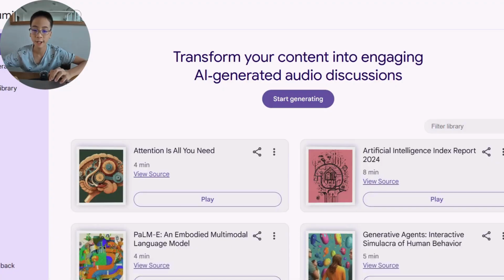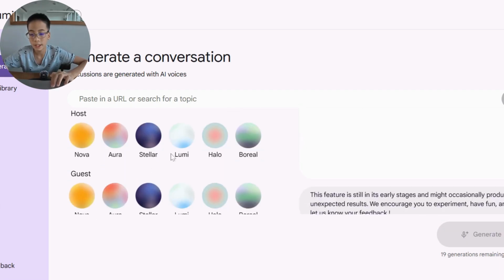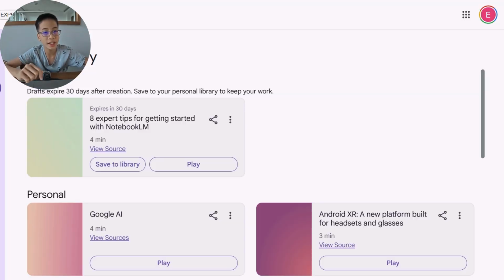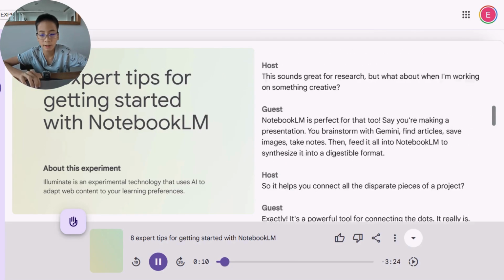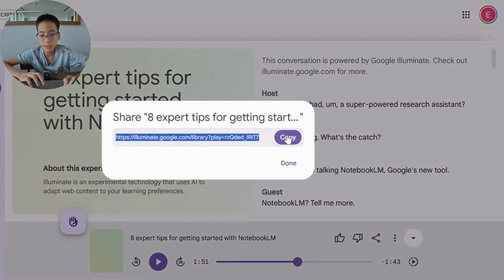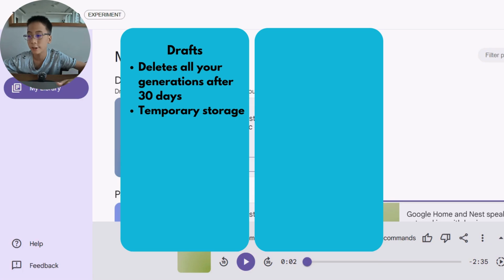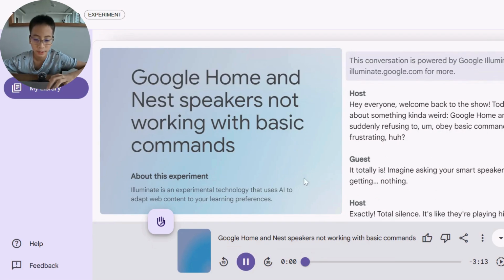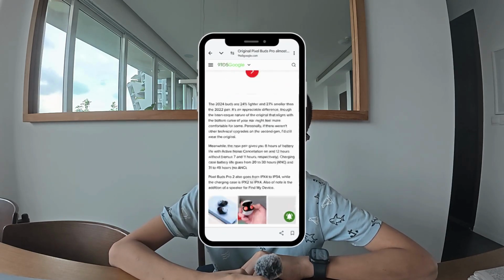Google Illuminate - NotebookLM Killer?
Is Google Illuminate going to kill NotebookLN, or will it merge with NotebookLM, or at worst, will Google shut it down?